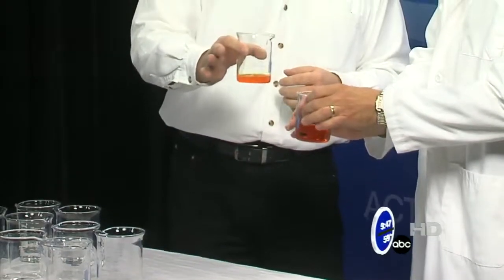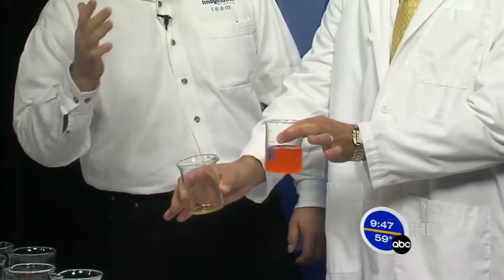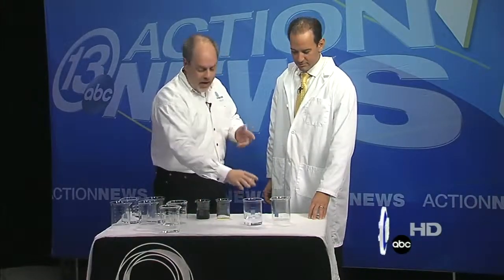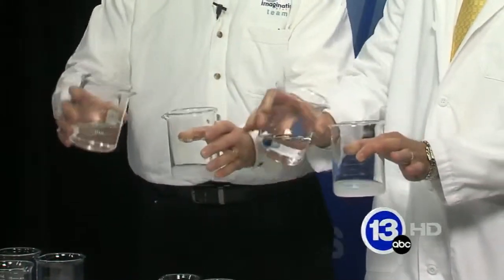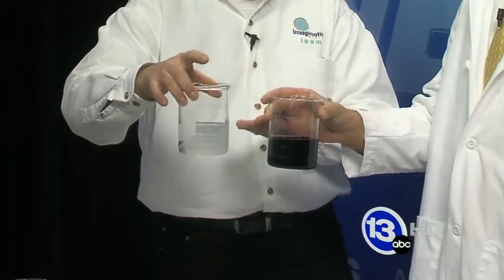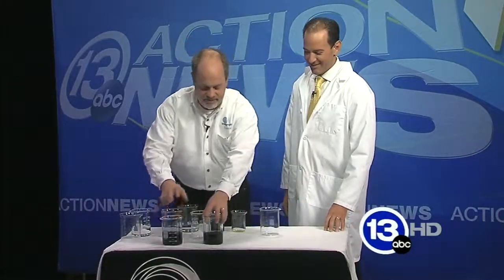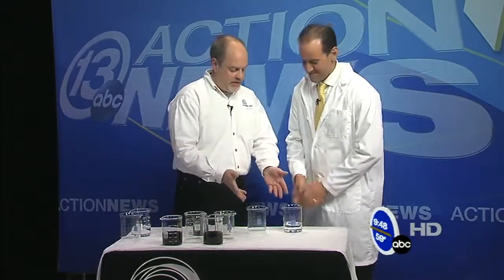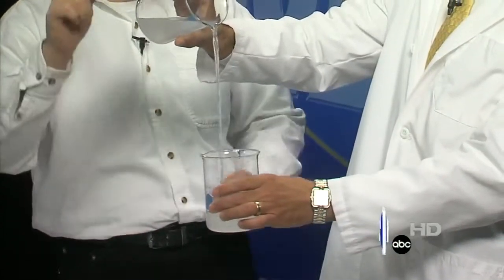The Iodine Clock Reaction